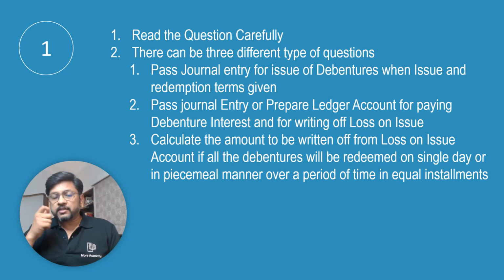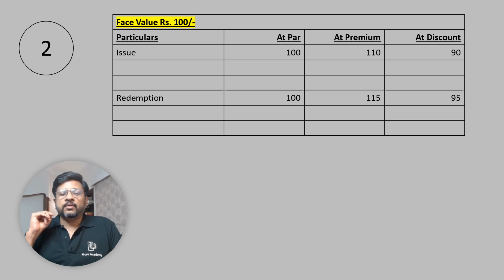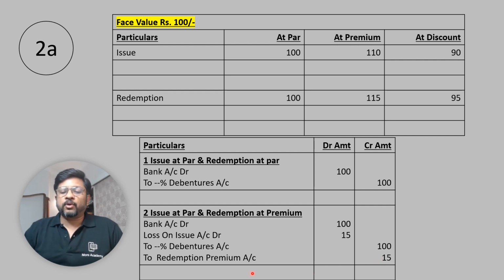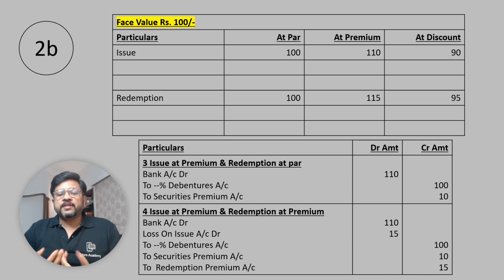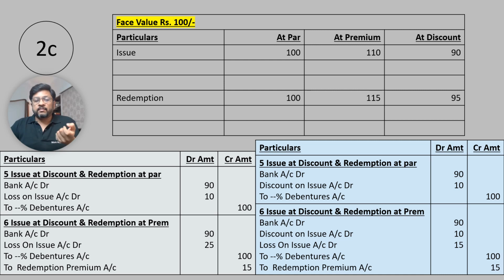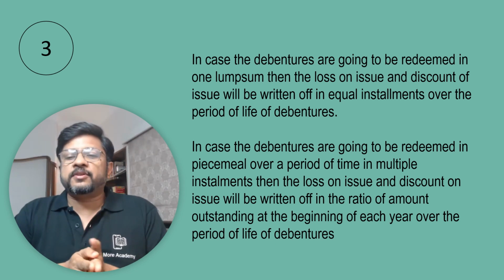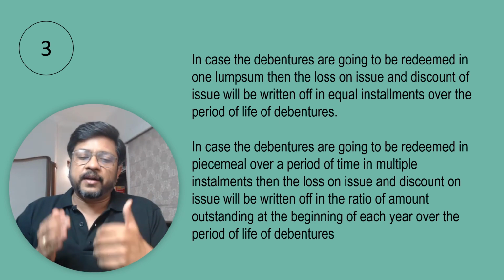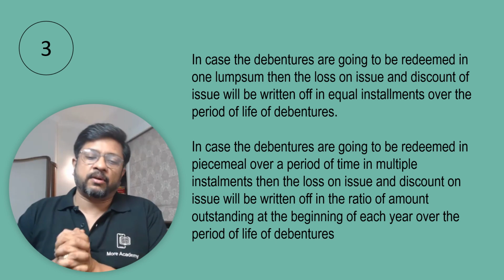CAFC Tips for Accounts Issue of Debentures | June 23 | Anand Sir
0:00 Introduction
0:14 Three types of problems in Issue of Debentures
1:30 Six situations on Issue of Debentures
2:19 Issue at par & redemption at par or premium
3:39 Issue at premium & redemption at par or premium
4:53 Issue at discount & redemption at par or premium
6:30 Ledger and Calculation of amount to be written off from Loss on Issue account